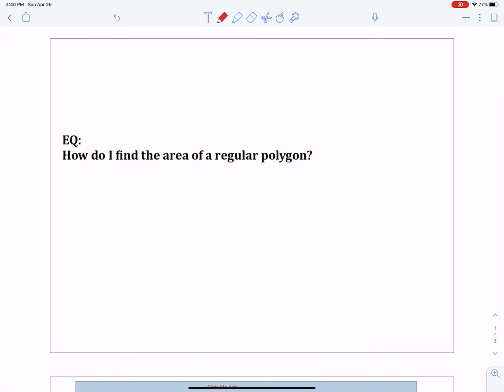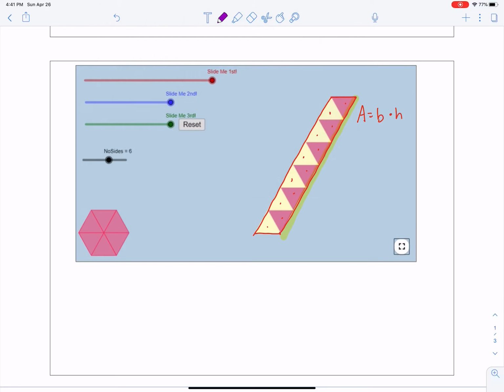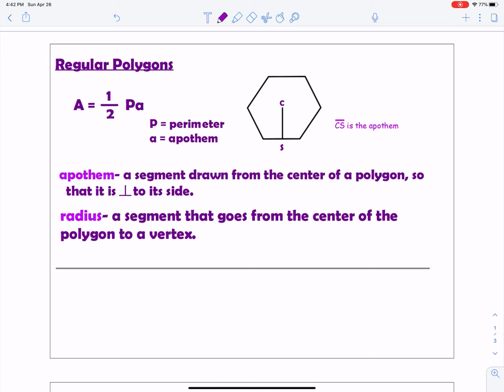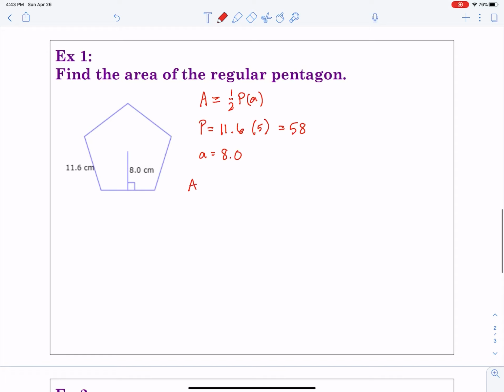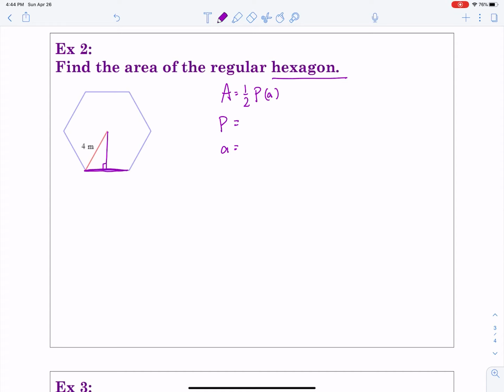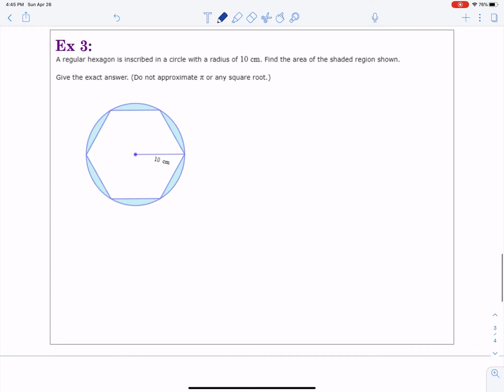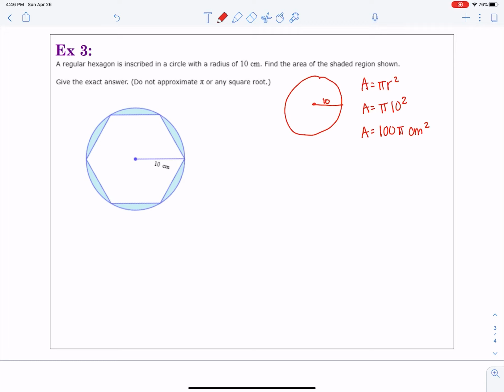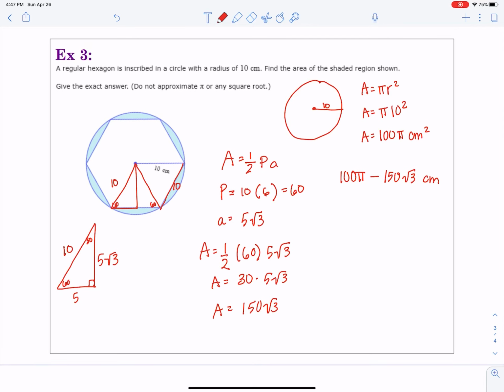Area of a Regular Polygon